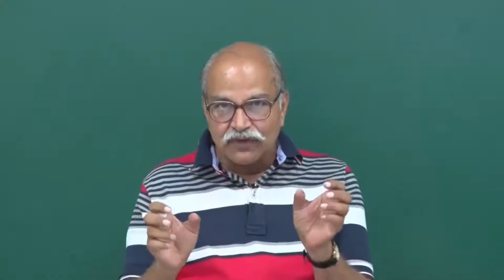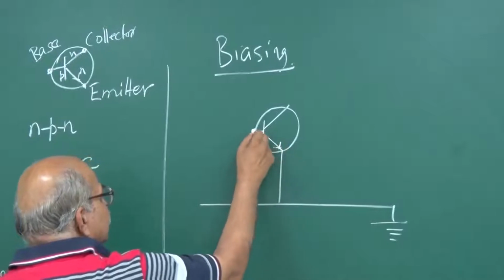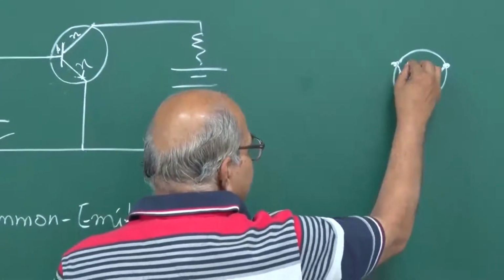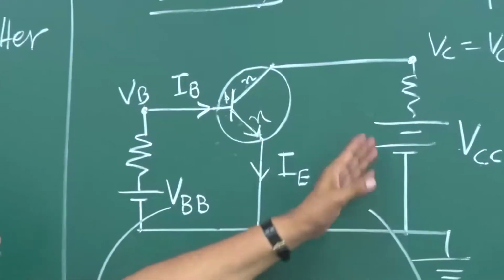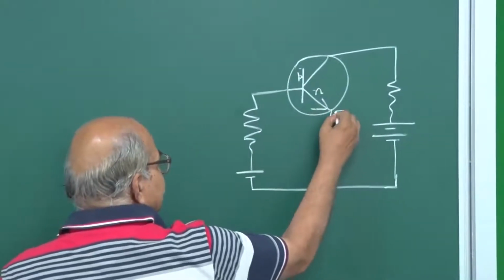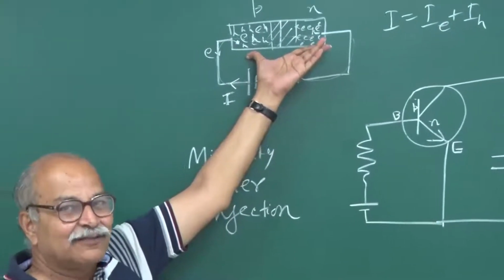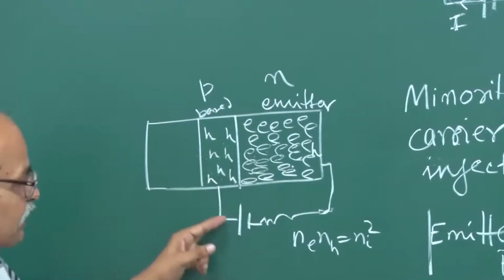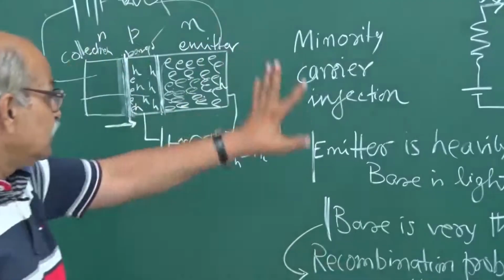26. How do currents flow in a transistor| Device with three terminals | SEMICONDUCTOR | H C Verma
Part 26:-  How do currents flow in a  transistor
(  Device with three terminals  )